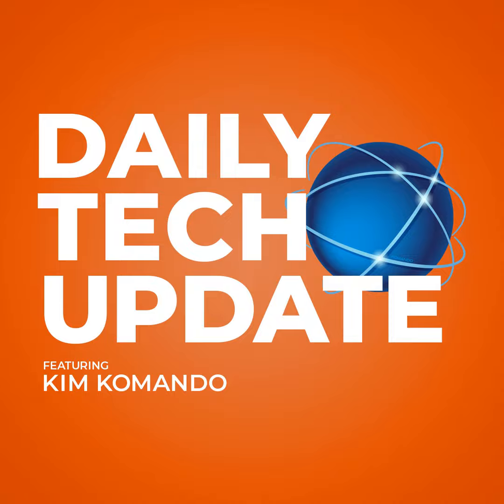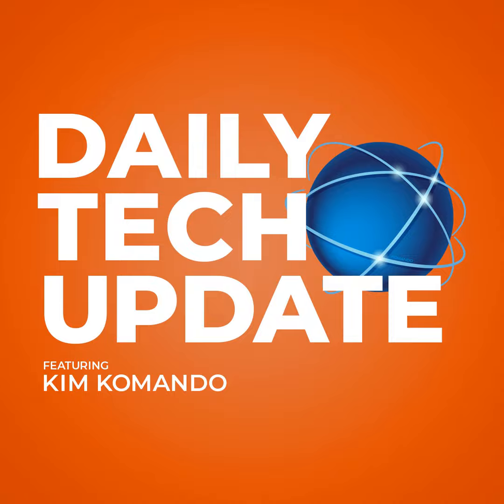That Social Security email isn't a scam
If you got an email from the Social Security Administration this week, you might be tempted to toss it in the trash. But here's why you shouldn't and what you should do next.